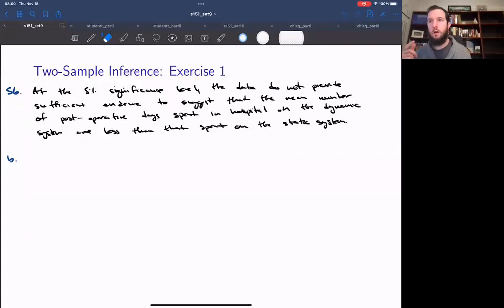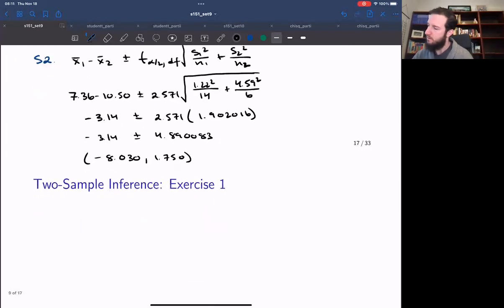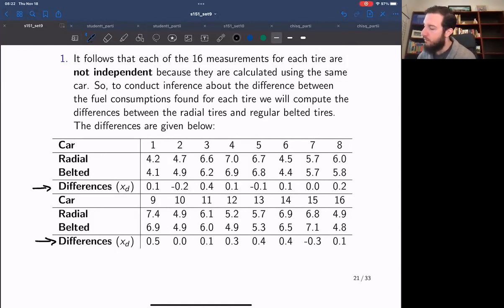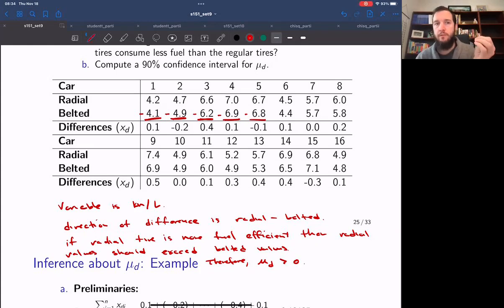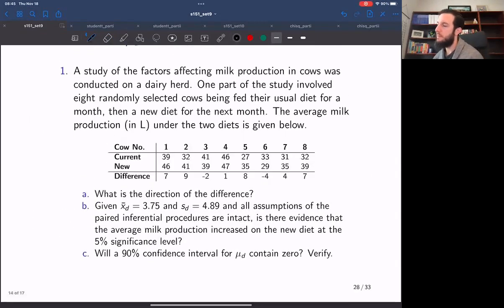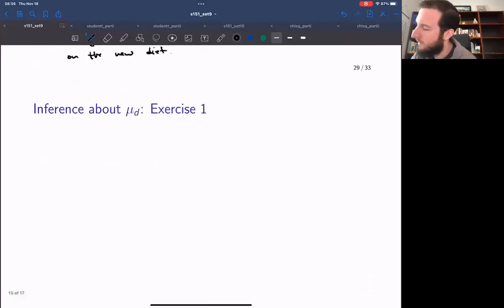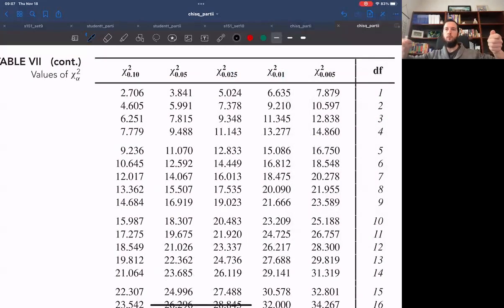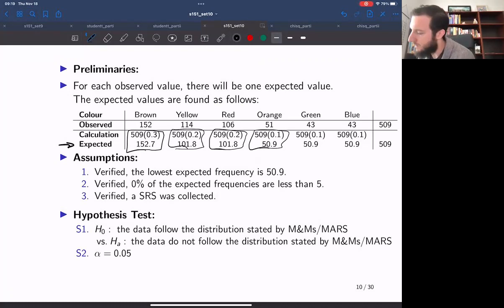Stat 151 - Lecture 17 (Nov. 18, 2021)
0:00 Introduction
0:01:34 Review of Independent Two-Sample Hypothesis Test
0:07:12 Independent Two-Sample Confidence Interval Example
0:16:46 Introduction to Paired Data (Two Dependent Samples)
0:19:09 Example of Paired Data
0:22:01 Constructing Differences for Paired Data
0:24:00 Distribution of Sample Mean of Differences
0:26:40 A confidence interval for two dependent samples
0:27:59 A hypothesis tests for two dependent samples
0:29:20 Example of a hypothesis test for two dependent samples
0:42:30 Example of a confidence interval for two dependent samples
0:44:44 Two dependent sample inferential exercise
0:50:03 Hypothesis Test for two dependent samples exercise
0:56:11 Confidence interval for two dependent samples exercise
1:04:45 Introduction to Lecture Set 10
1:06:19 The Chi-Square Distribution
1:09:20 The Chi-Square Table
1:10:00 The Chi-Square Goodness-of-Fit Test
1:11:53 The Chi-Square Goodness-of-Fit Test procedure
1:13:37 The Chi-Square Goodness-of-Fit Test statistic
1:15:15 Example of Chi-Square Goodness-of-Fit Test (Expected Value Calculations)